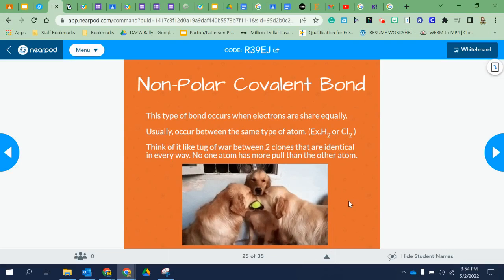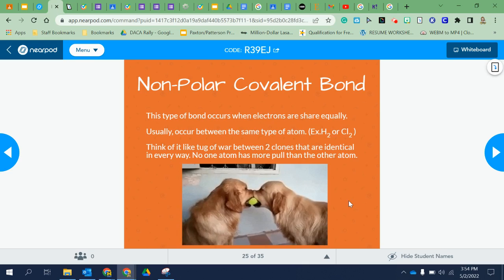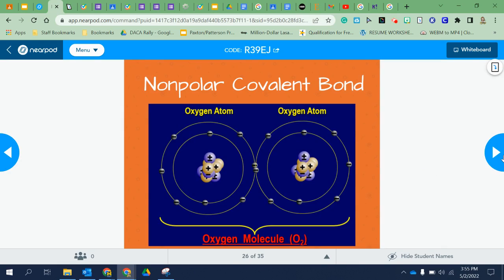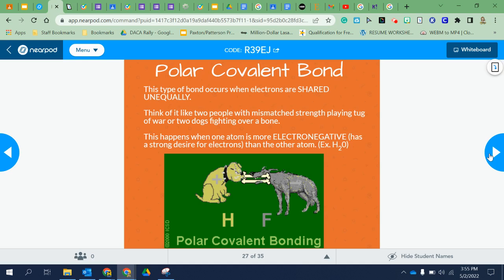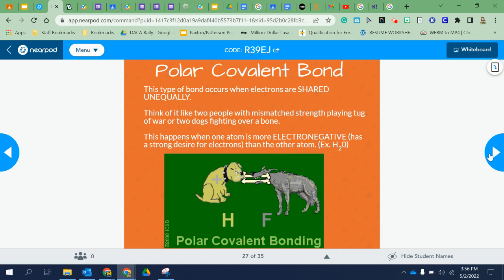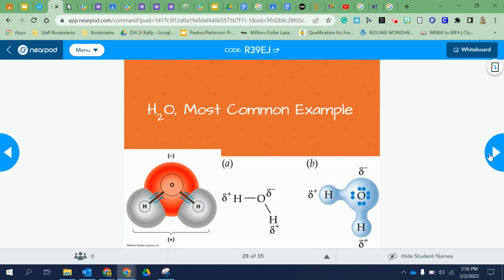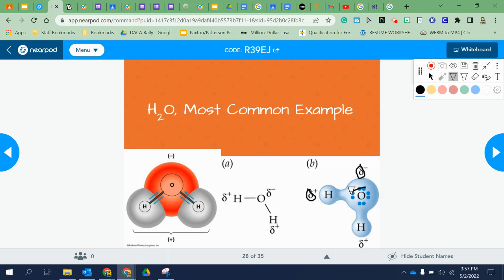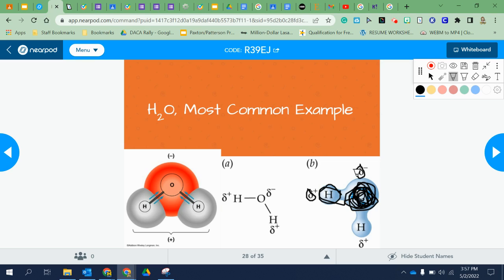Ionic & Covalent Bonding 9